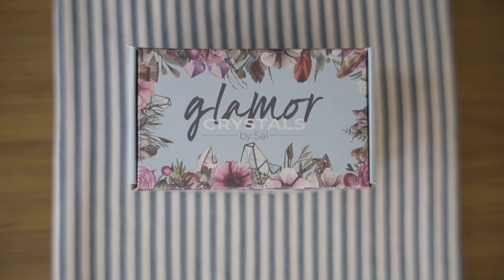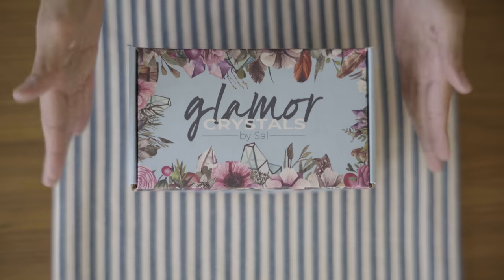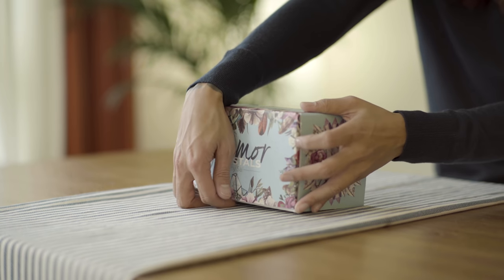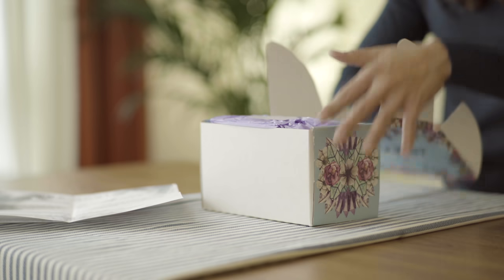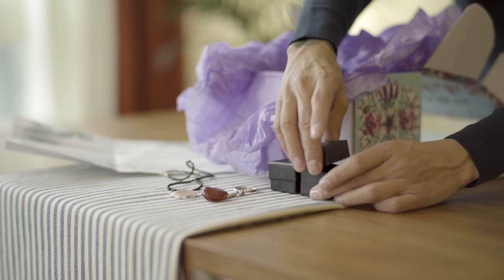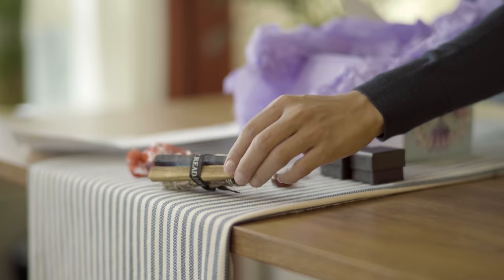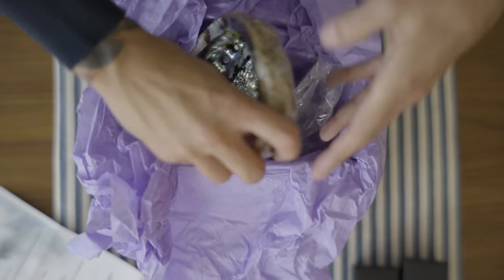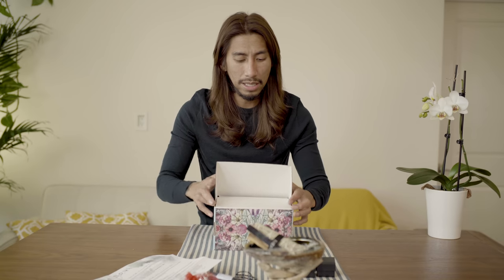FEBRUARY ELITE | GLAMOR CRYSTAL BOX UNBOXING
EXTENDED READING AVAILABLE IN ALL COUNTRIES AND MAJOR CREDIT CARD AND PAYPAL ACCEPTED.

FILE WILL BE SENT IN EMAIL PLEASE MAKE SURE EMAIL IS CORRECT AVAILABLE FOR 72 HOUR VIEWING NOT FOR DOWNLOAD.

Hi Everyone! I will be going on a journey to make Soul Inspirational Oracle Cards by donating you will be touching peoples lives the way that I have touch your lives, we will spread inspiration, dreams and love it all starts with this little channel and your donation =)

TAROT FOR ENTERTAINMENT ONLY